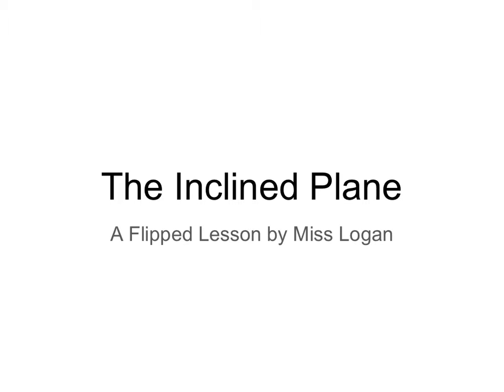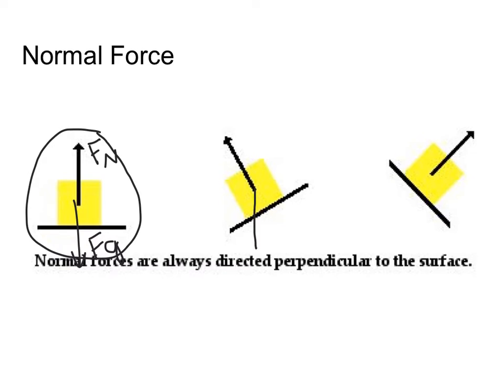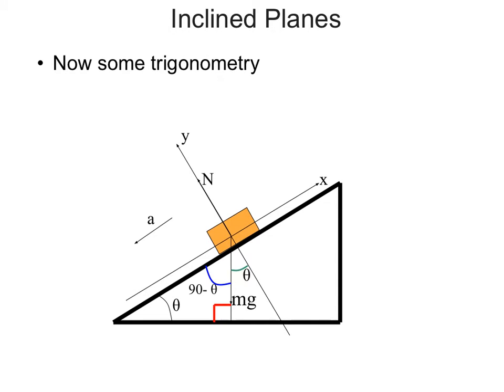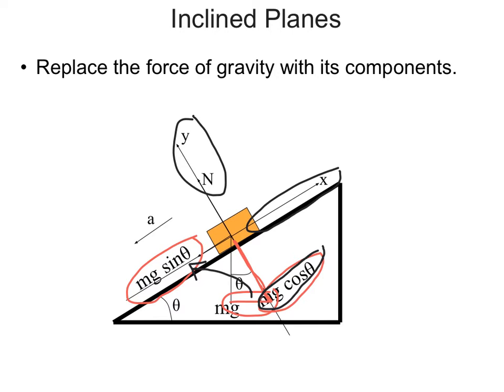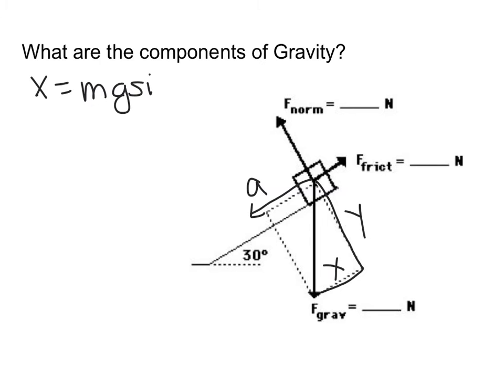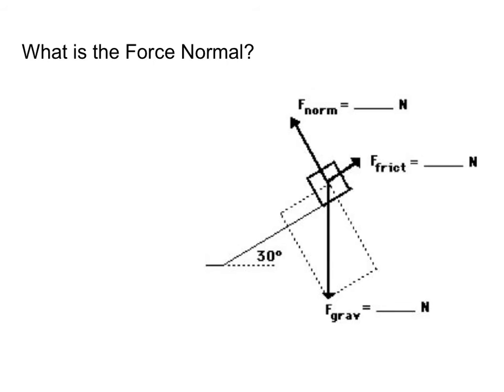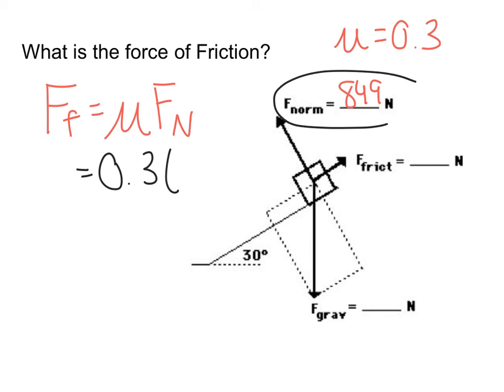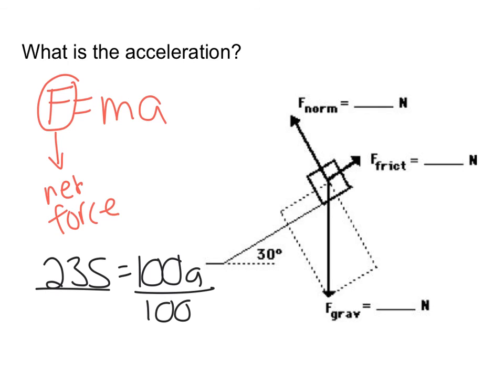Inclined Plane Flipped Lesson